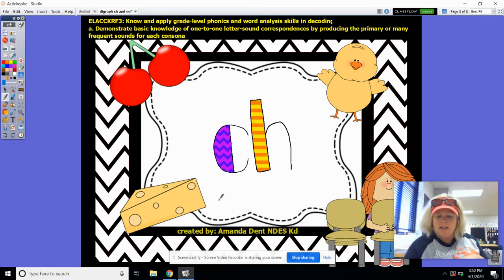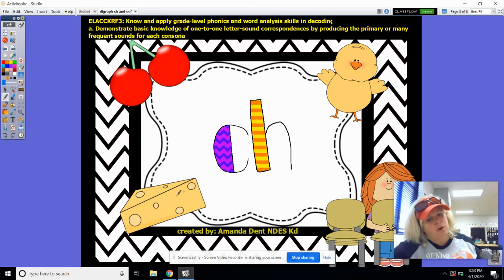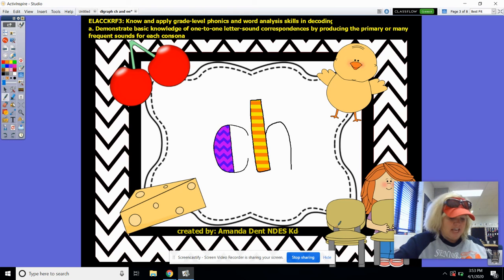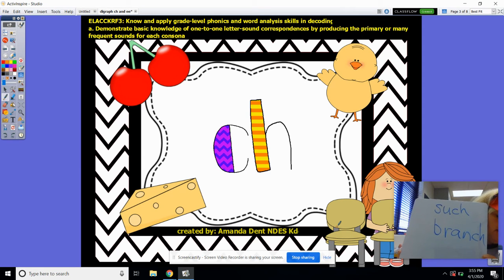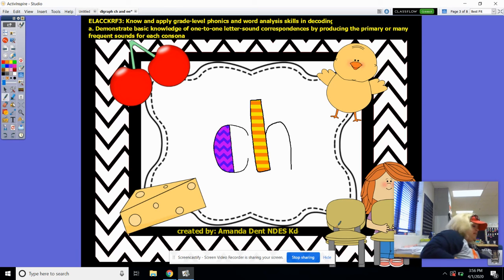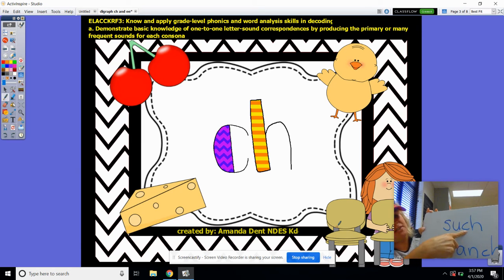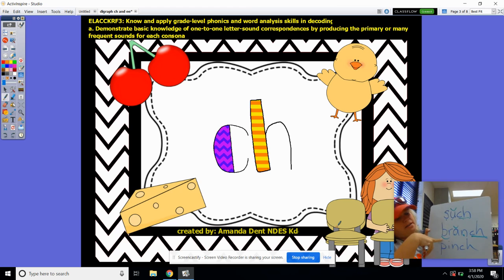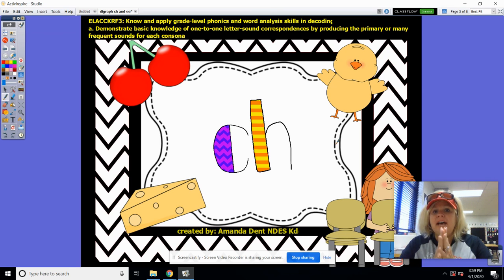Lesson 129-Digraph ch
Lesson 129-Digraph ch-Kindergarten